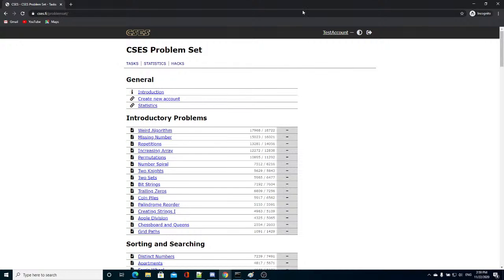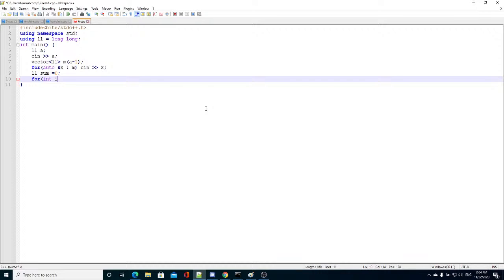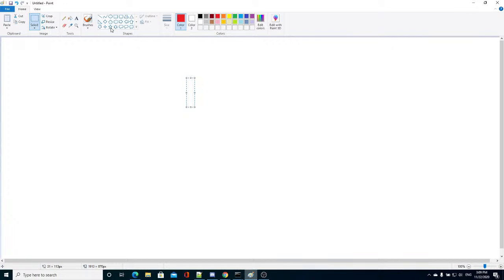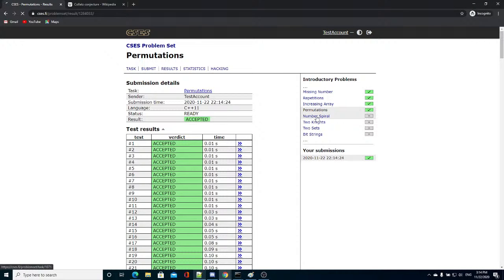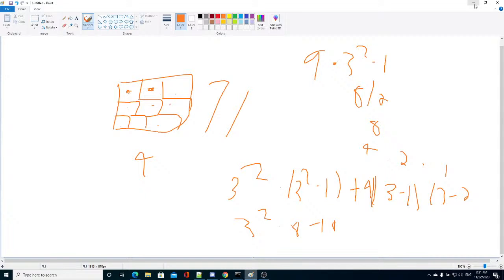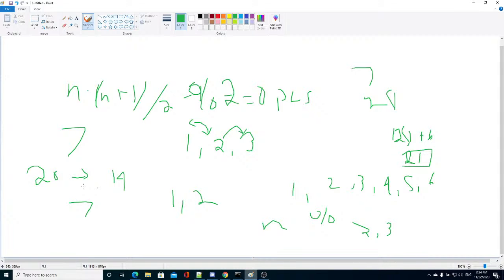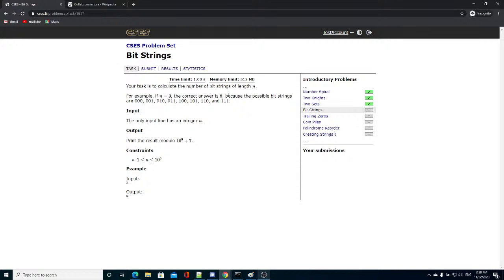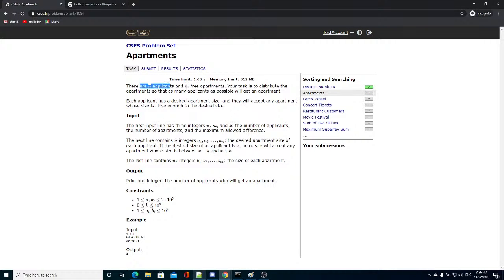Algorithms / Coding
Hey, I'm a person.
Um, I also do coding

:O